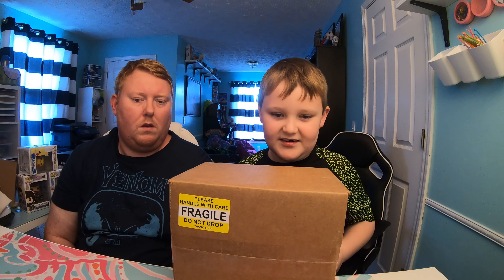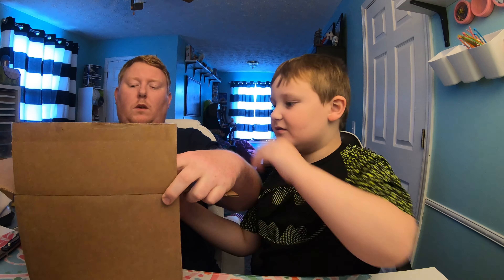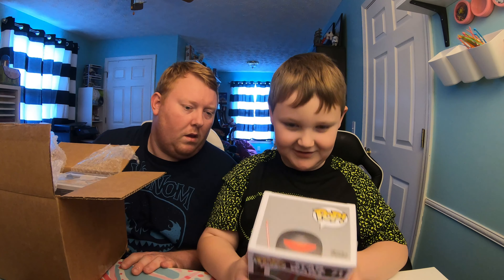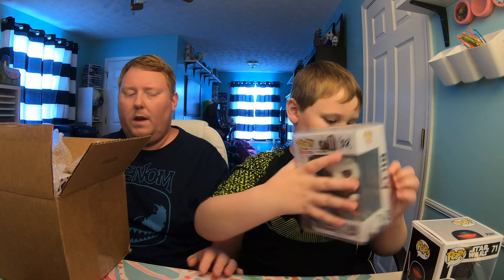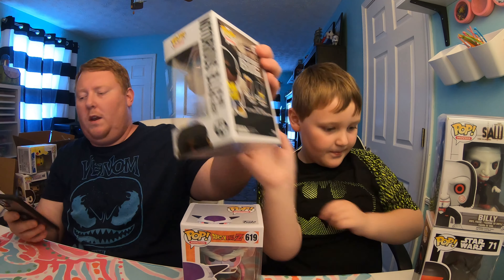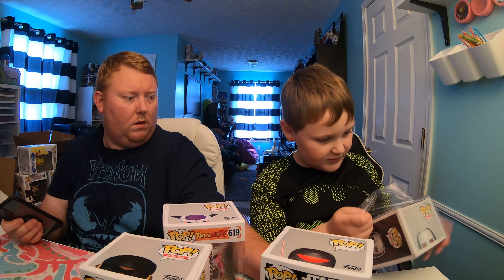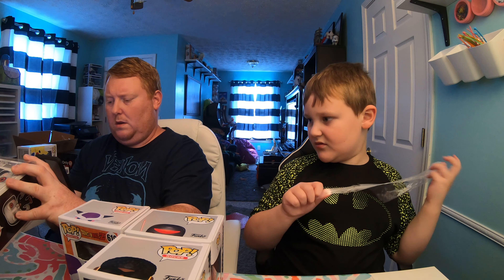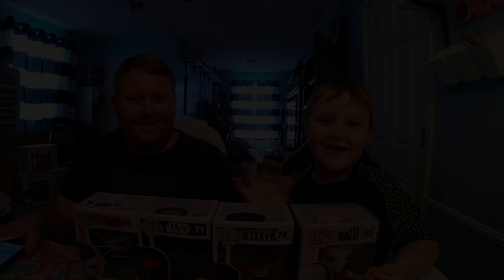Opening a Toyusa 2011 Damaged Mystery Box!!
Today we open a Toyusa2011 $50 mystery box with the possibility of some big hits.